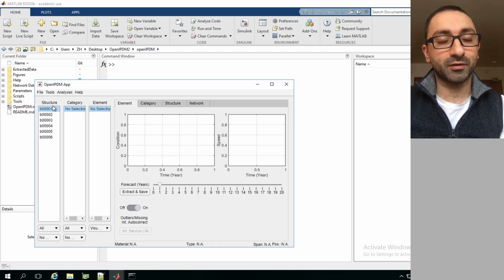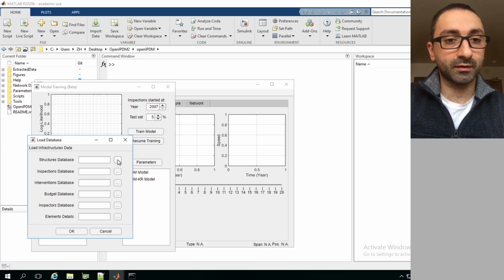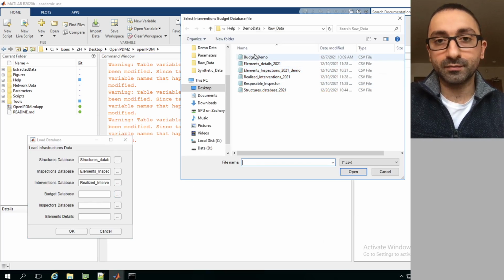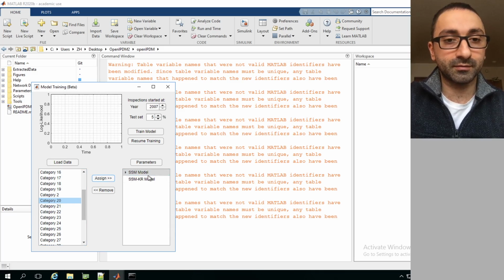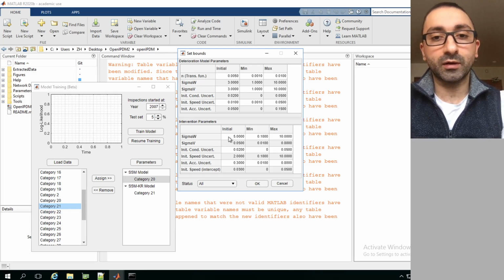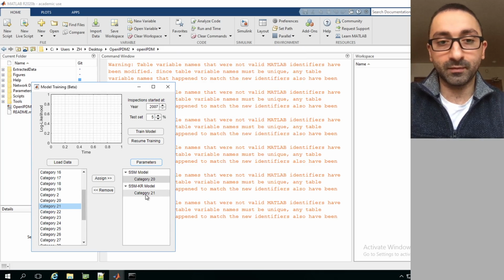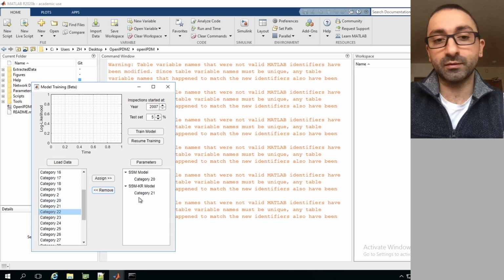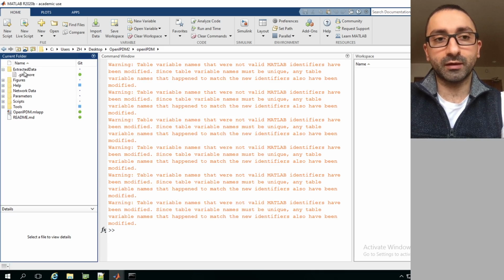5 | OpenIPDM Model training - Network